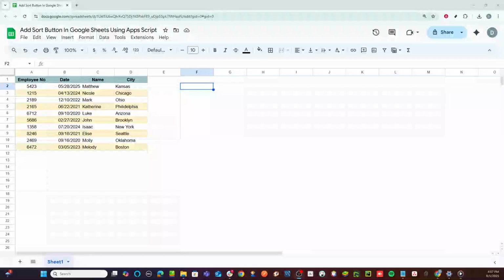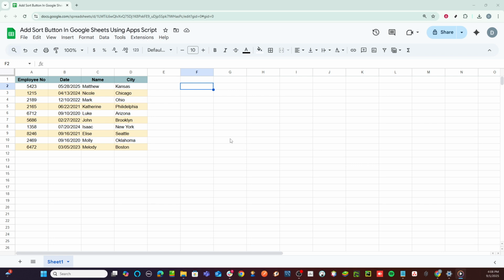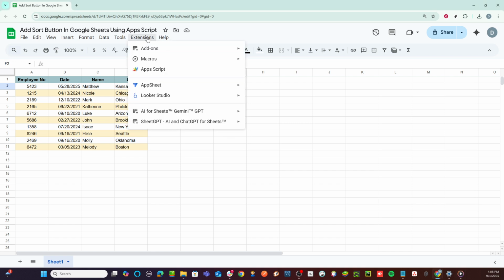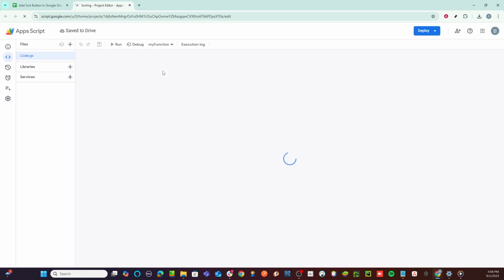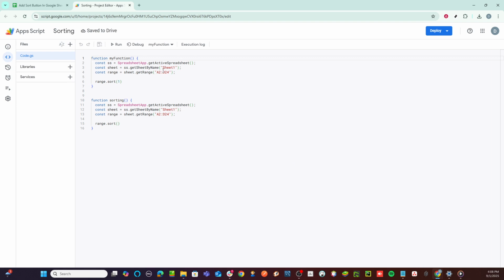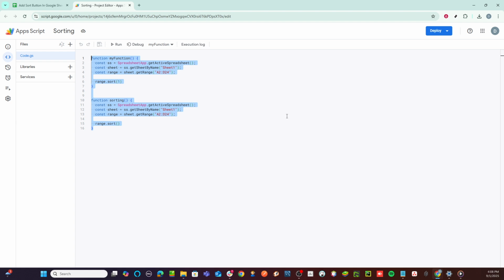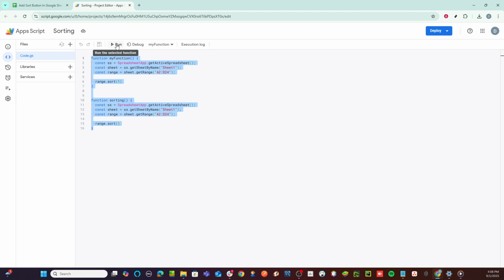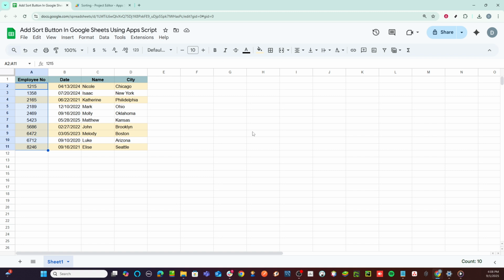How To Add Sort Button In Google Sheets Using Apps Script [2025 Guide]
In today's video we cover: google sheets tutorial, apps script guide, sort button sheets, add sort button, google sheets tips, scripting in sheets, sheets automation, google sheets apps script, data sorting sheets, improve google sheets, sheets functions, custom sort google, coding google sheets, sheets tips and tricks, automation in sheets, google sheets scripts, apps script examples, spreadsheet tips, sheets productivity tools